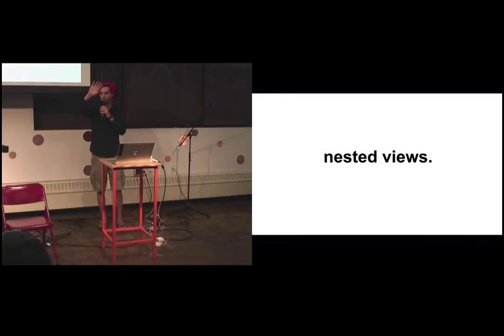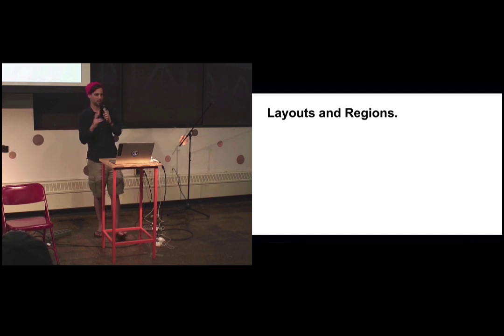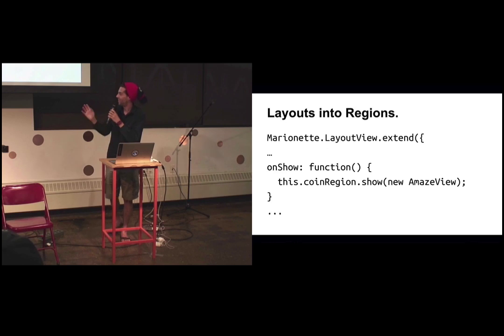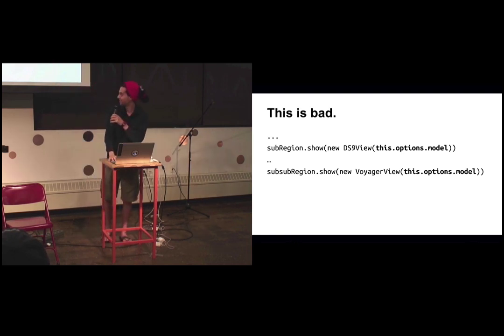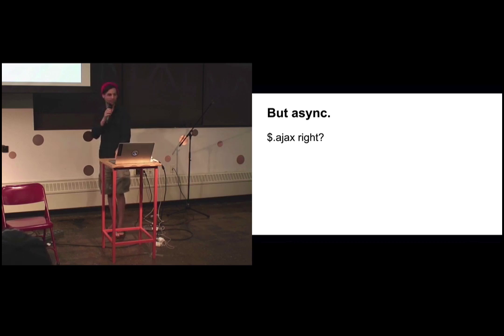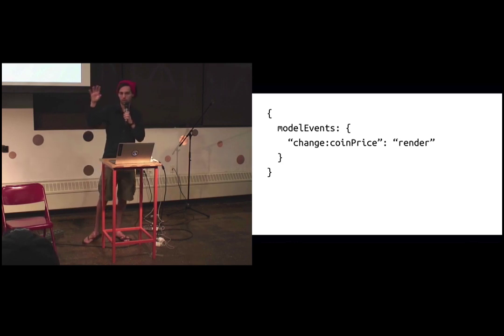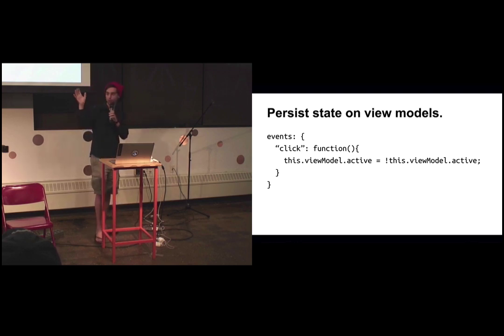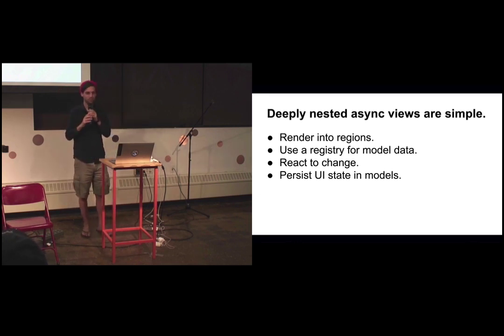Nesting Your Views in Marionette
Sam Saccone explains how to deal with nested views in Marionette.